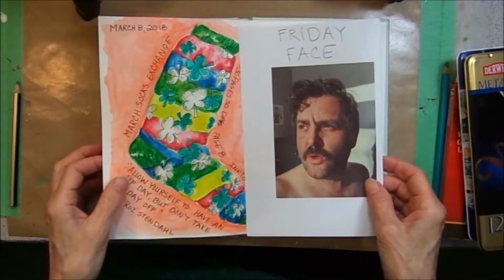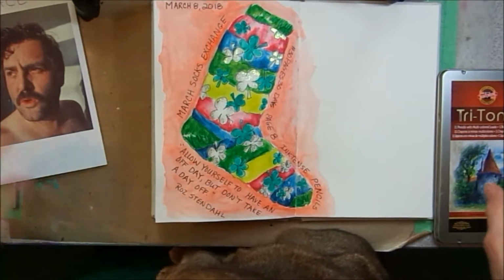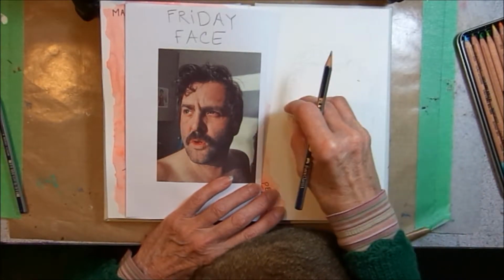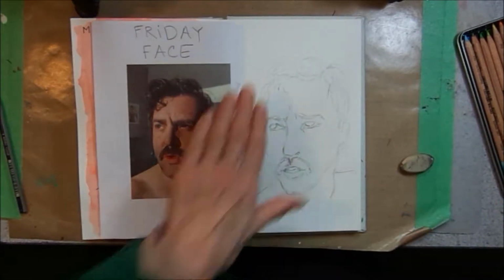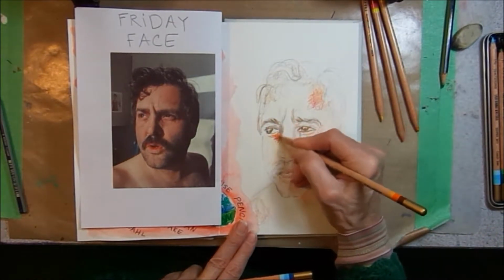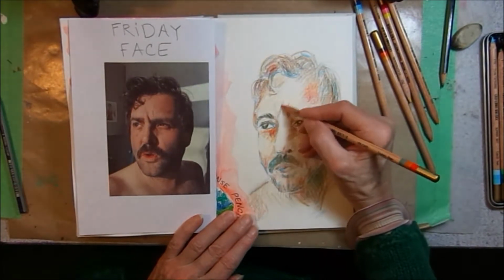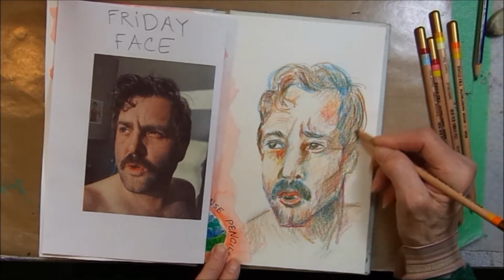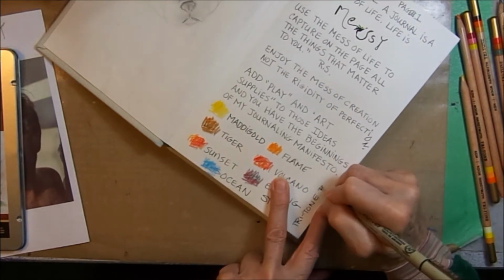30Pages30Days Sktchy Challenge and Friday Face Page 9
Narrated art process of 30Pages30Days Sktchy Challenge and Friday Face Page 9 March 9. Koh-I-Noor Tri-Tone Colored Pencils in Jane Davenport Canvas Journal.